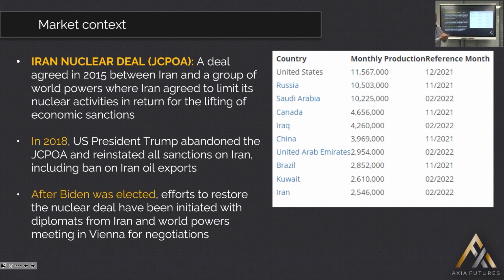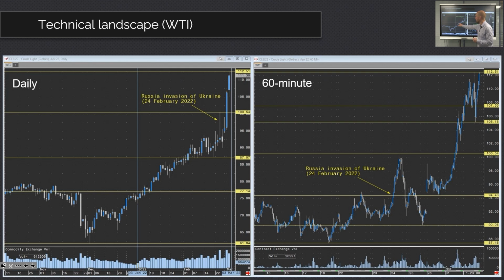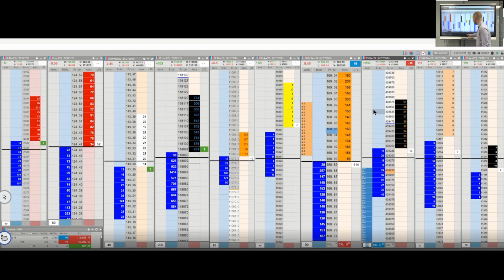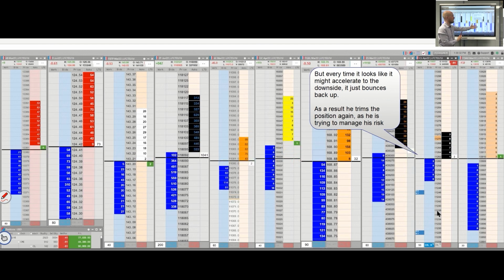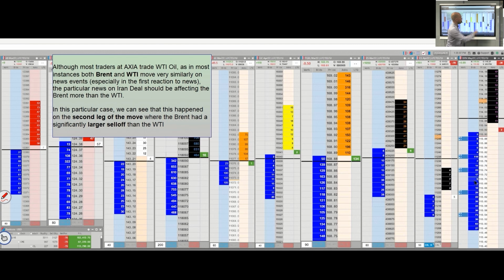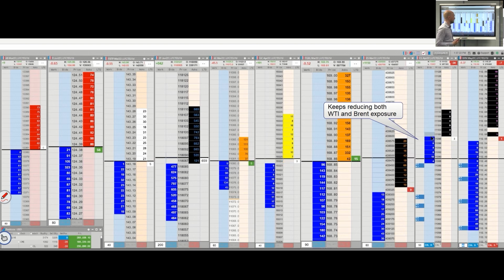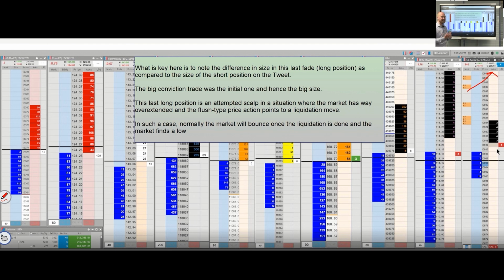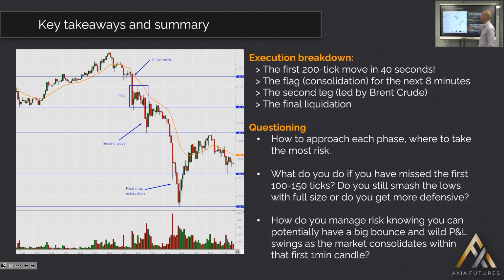Trading the Oil on Iran Nuclear Deal news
AXIA elite trader Demetris Mavrommatis executes short positions in WTI and Brent Crude Oil futures, as an Oil journalist tweets that the Iran Nuclear deal will be signed imminently.

Market context:
The Iran Nuclear Deal, a deal agreed in 2015 between Iran and a group of world powers where Iran agreed to limit its nuclear activities in return for the lifting of economic sanctions, was scrapped by President Trump in 2018. After Biden was elected, efforts to restore the nuclear deal have been initiated with diplomats from Iran and world powers meeting in Vienna for negotiations. If an agreement is reached and a deal signed by all parties, Iran sanctions will be lifted and Iran will be able to start exporting Oil again. At a time where Oil prices have rallied massively after the Russian invasion, the addition of Iranian oil supply to the markets will provide relief and put downward pressure on prices.

Trading Execution:
The news broke on 3rd March 2022, a week after the Russian invasion of Ukraine. As soon as the tweet hits, Demetris sells 150 lots in WTI. The market reacts very aggressively to the downside, dropping 200 ticks ($2) in less than a minute, before it bounces back to form a bearish flag for the next 8 minutes. As the tweet gets wider attention, the second wave of selling begins, led by the Brent crude which starts extending its session lows. Demetris, having cut the initial position in WTI significantly, now rebuilds the big short positions in Brent and WTI as the moves accelerate. In the following few minutes, as both markets continue to sell off aggressively, he starts exiting the trades and locking his profits.

00:00 - Intro
01:27 - Market Context
02:35 - Pricing & Sensitivity
03:58 - Technical landscape
05:03 - WTI vs Brent Crude
06:45 - Trading Execution - Kneejerk reaction as Tweet hits
08:31 - Trading Execution - The consolidation phase
10:53 - Trading Execution - The second wave led by Brent crude
15:53 - Trading Execution - The final liquidation
18:39 - Key takeaways & summary